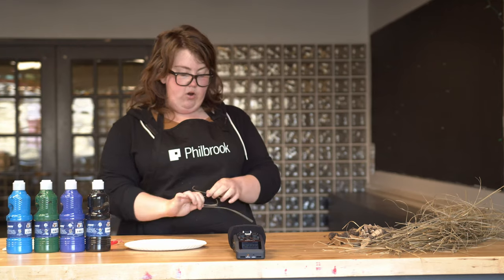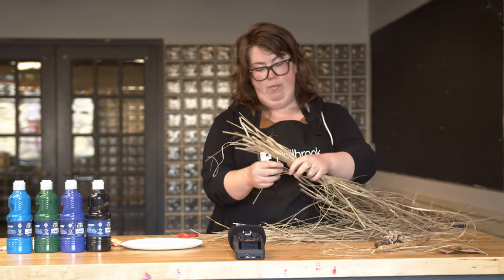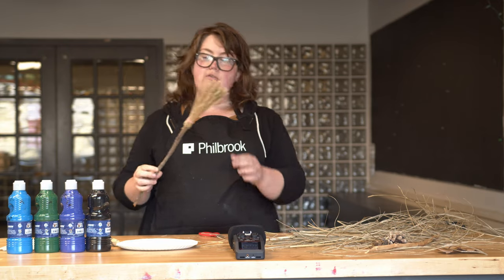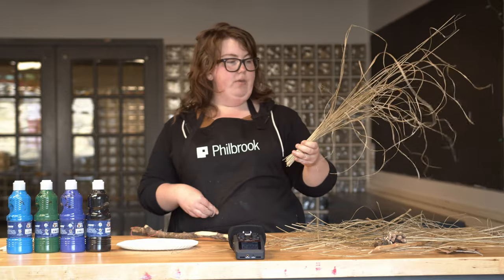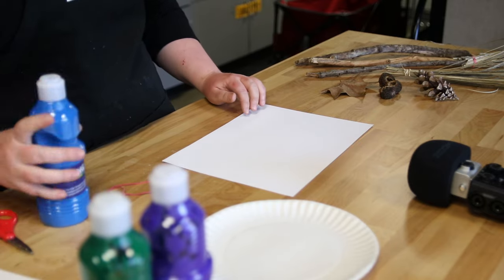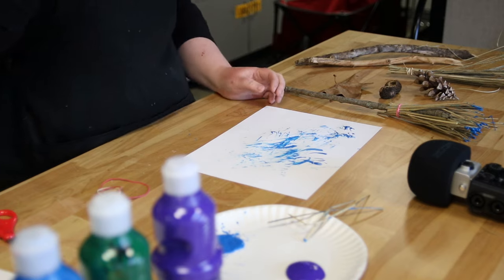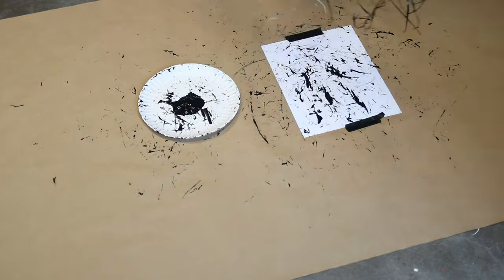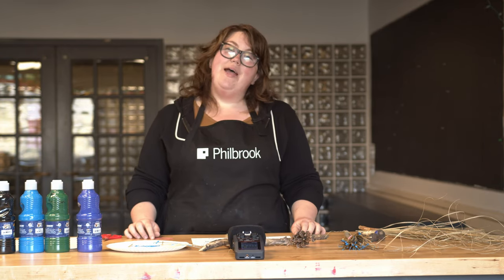Family Art Club: Nature Paint